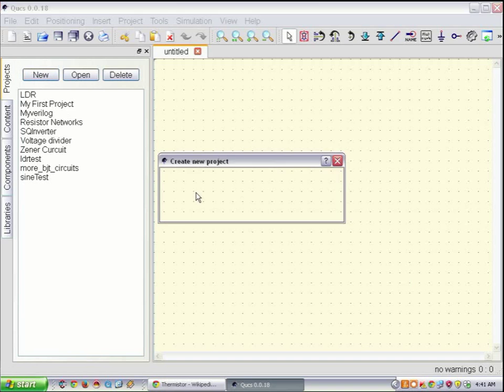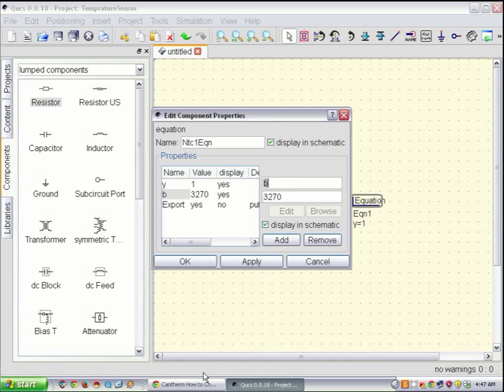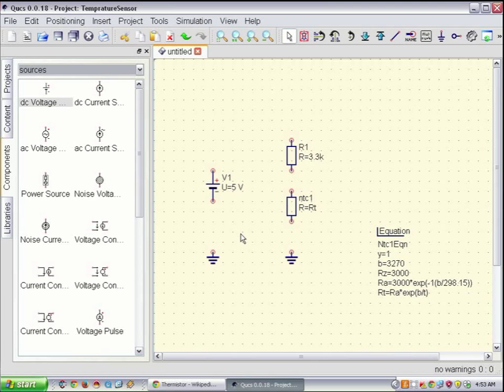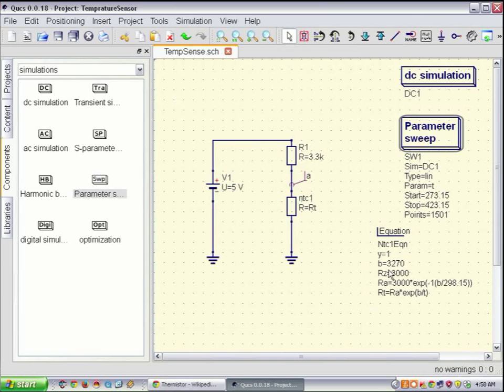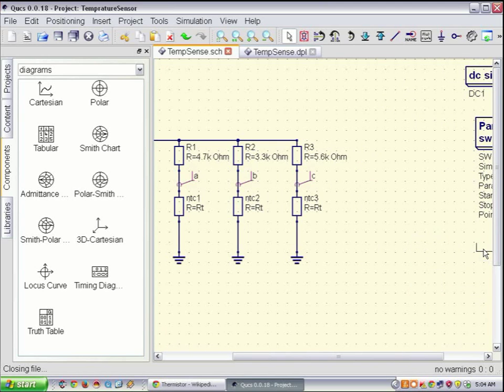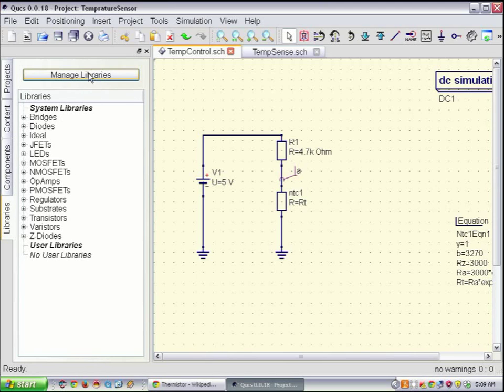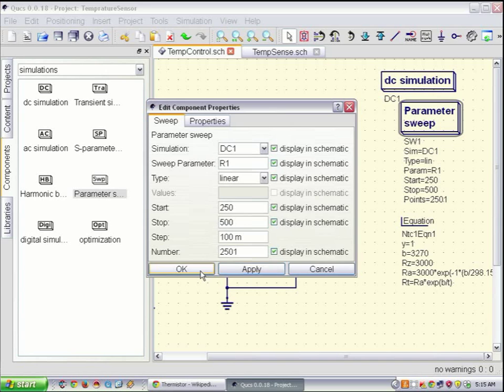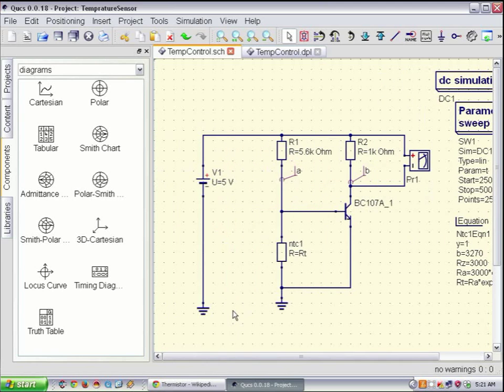Using thermistor for temperature sensing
Use thermistor in a voltage divider circuit for temperature based control